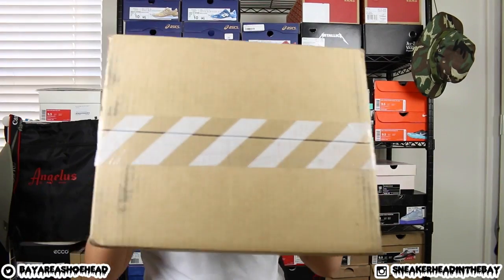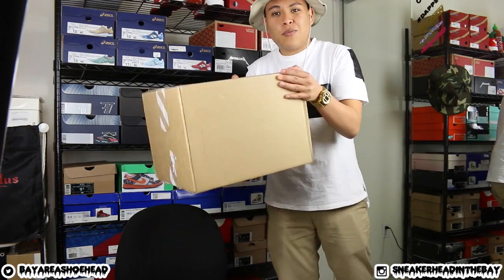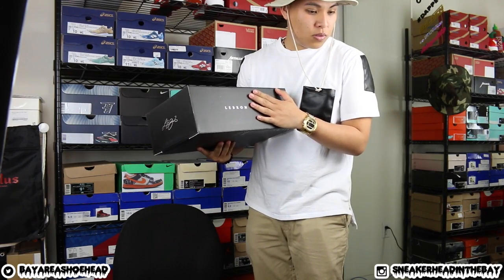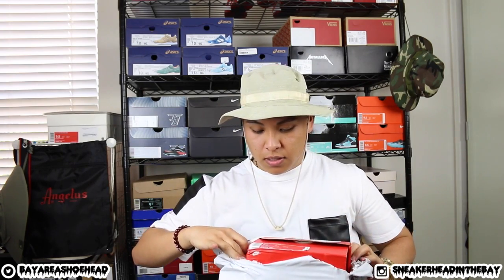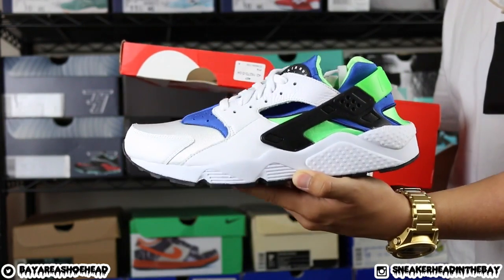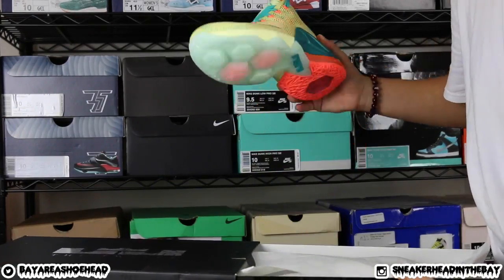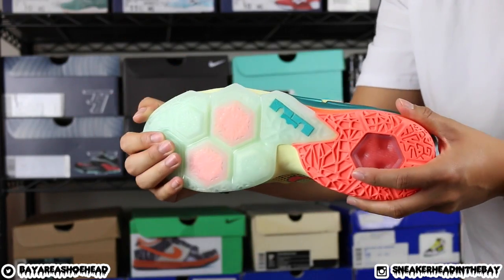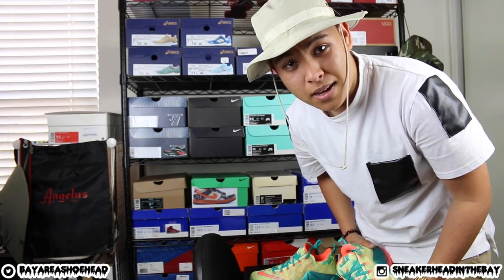SNEAKER UNBOXING #24!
GET 40% Cousin's Brand by using: SiNTB at checkout!